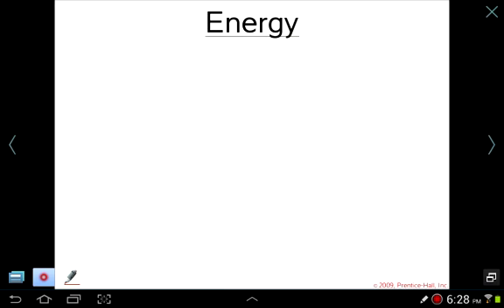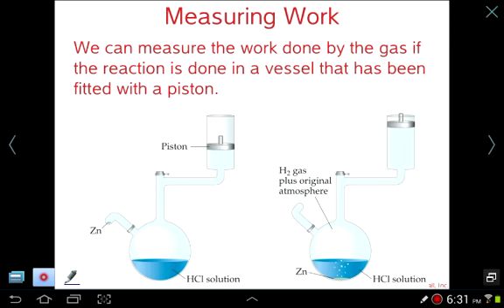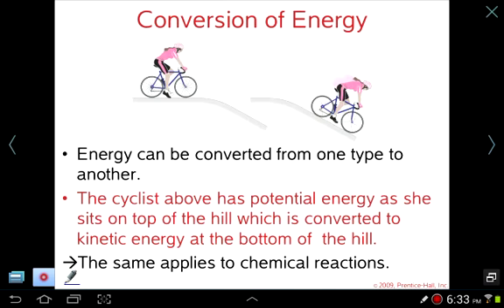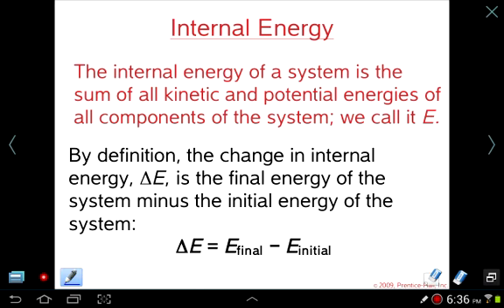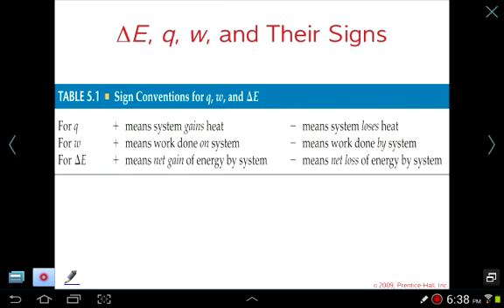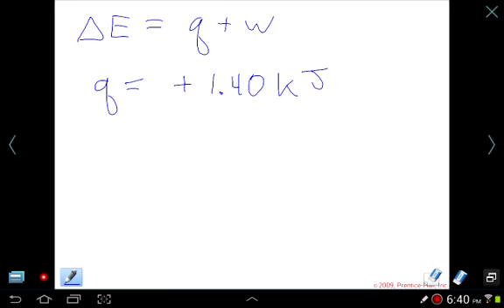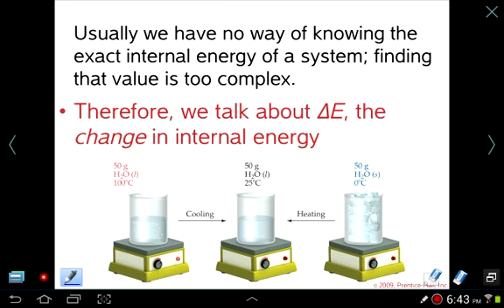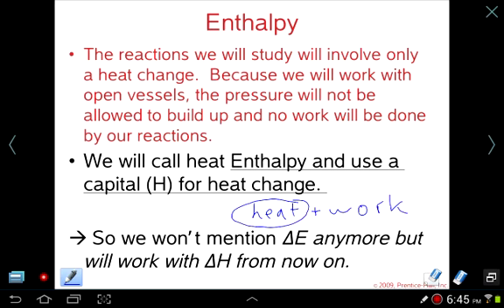Mr. Z AP Chemistry Chapter 5 lesson 1: Work, Heat and Delta E Calculations